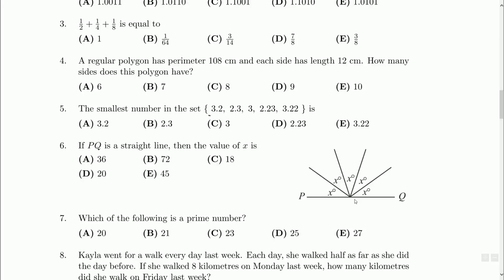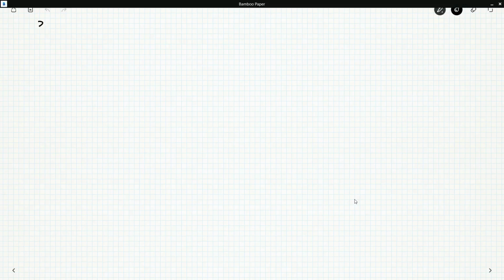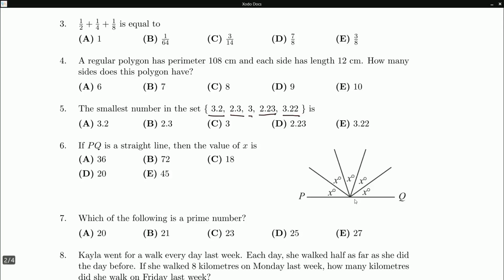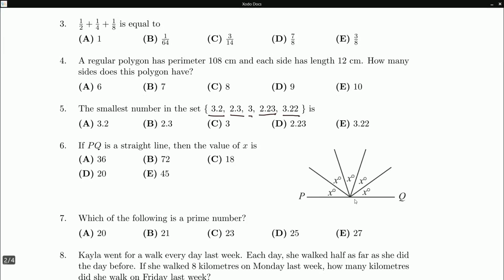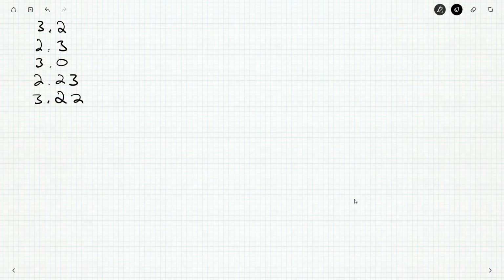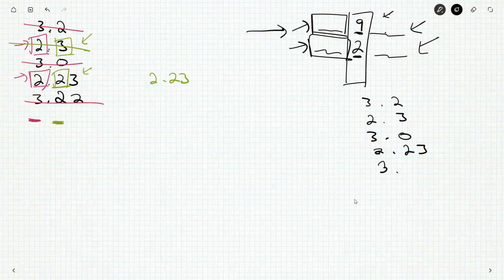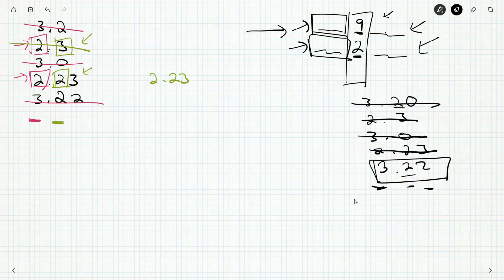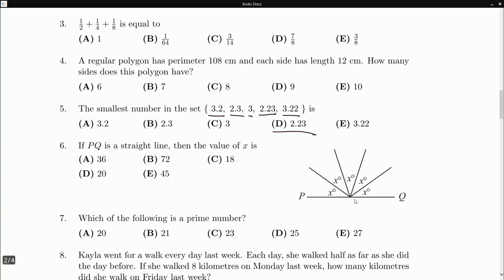Gauss 7 2008 5